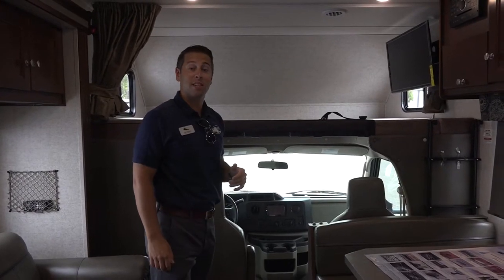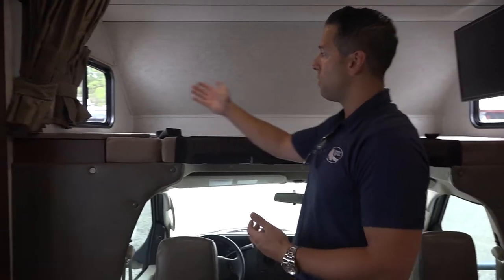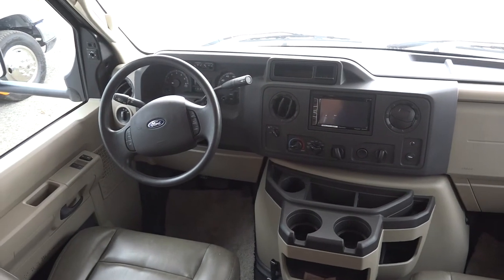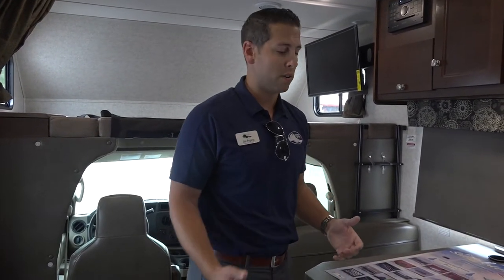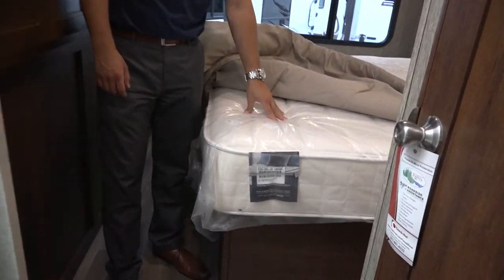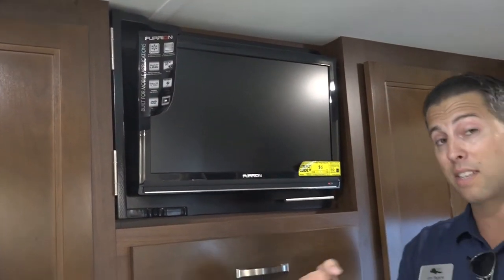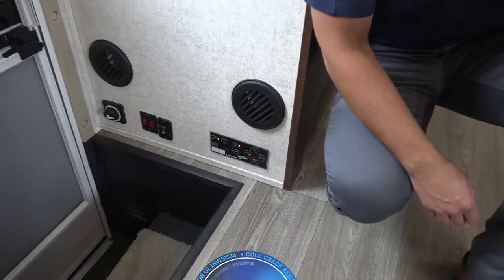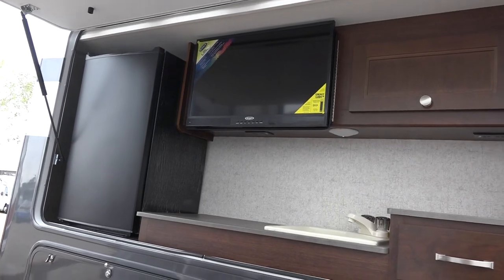Sunseeker 2860DS Class C Motorhome Demonstration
Learn more about the Sunseeker 2860DS from Forest River available at Longhorn RV in Mineola, Texas. The Sunseeker 2860DS features a dual slide floorplan with an outdoor kitchen. The 2860DS offers outstanding comfort as well as convenience features you will enjoy. Check out the Cab Over Sleeping area and the reclining sofa for example.